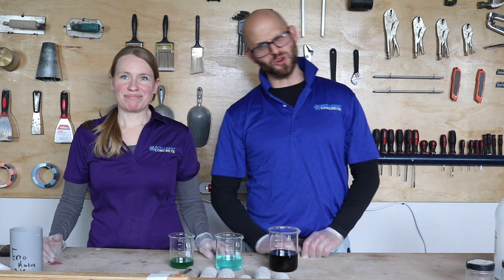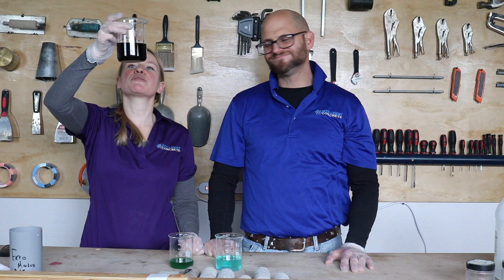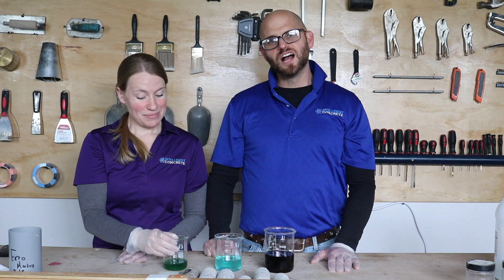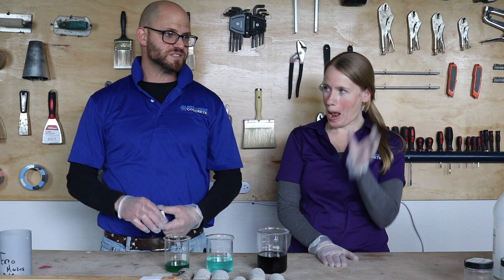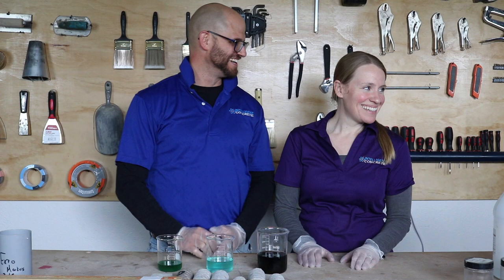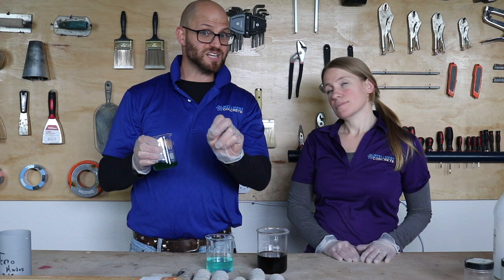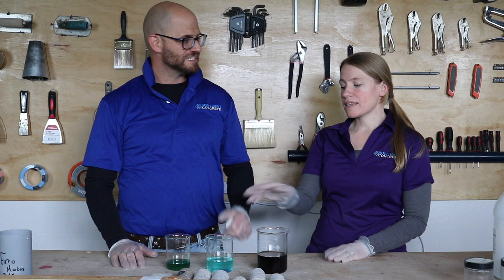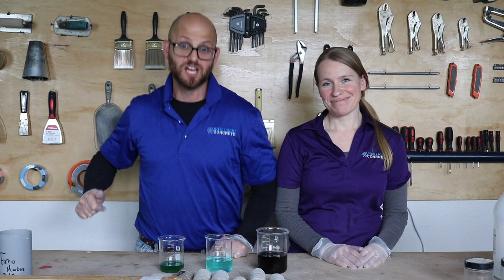Our Favorite HRWR & Time Of Dose Importance - Vlog #304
Jon and Whitney tell which high range is their favorite and why. Also we discuss when to does and why timing is so important.